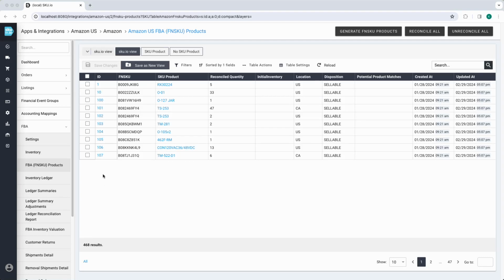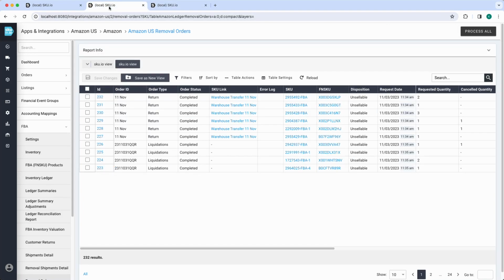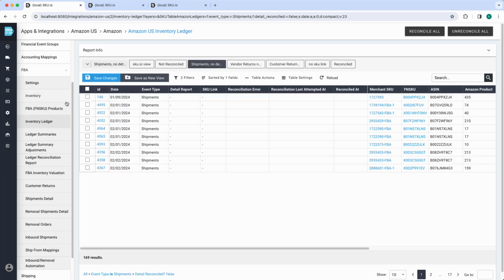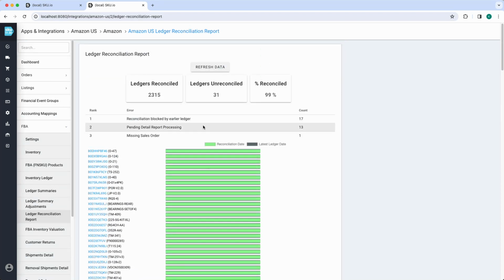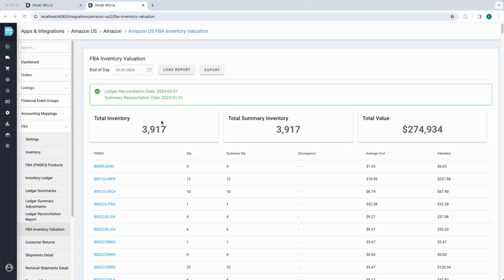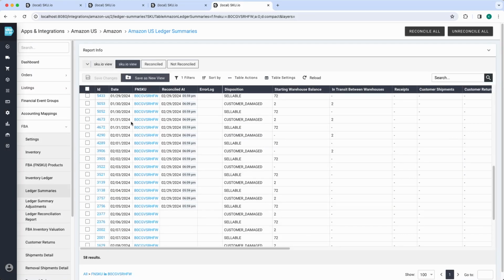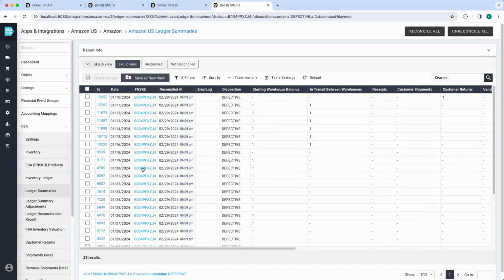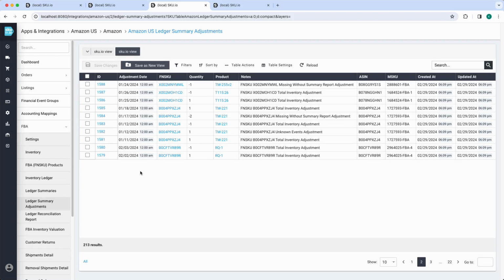The Amazon FBA Accountant: Reconciling Ledger vs. Monthly Summary (Part 2)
Keep accurate Amazon FBA FIFO Inventory Valuation.

Solve issues in matching between Amazon Ledger and Detail Reports:

- Ledgers with inaccurate merchant SKU (Using a non FBA sku in the ledger)
- Ledgers with multiple detail reports
- Ledgers with no corresponding detail reports (especially Vendor Returns)

Reconcile differences between Ledger and Summary report in SKUio

- Unknown events
- Warehouse transfers with no ledger (Balance discrepancies)
- Missing Summary Reports for days that should have inventory